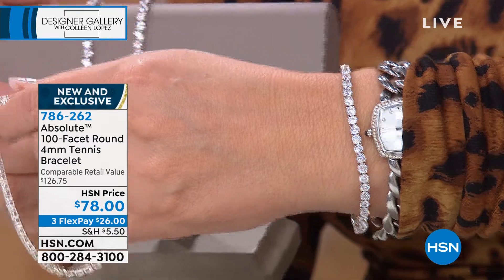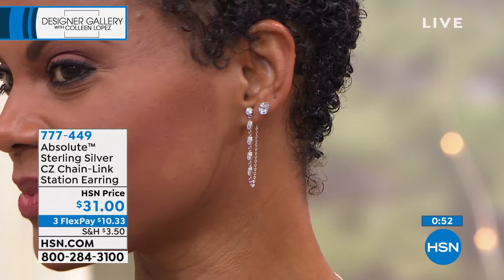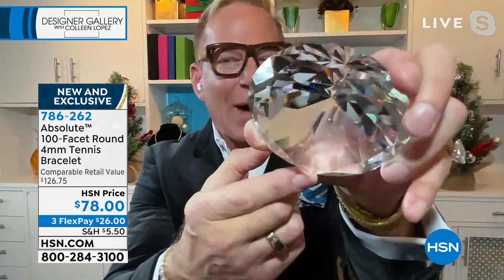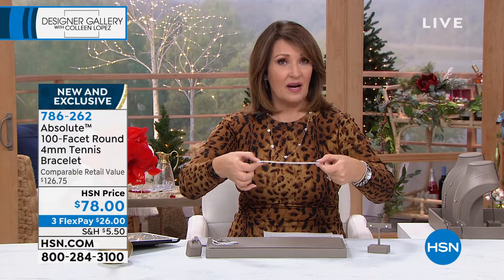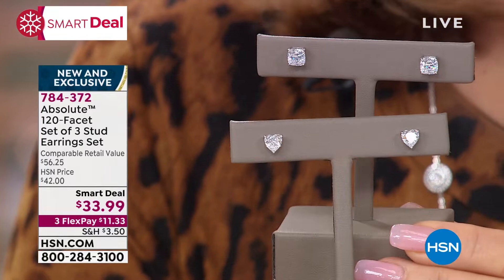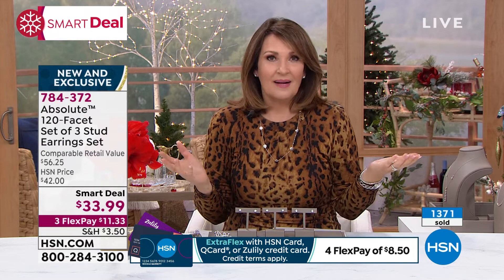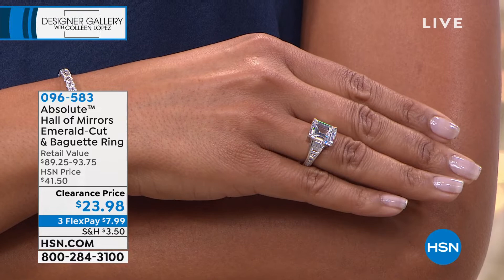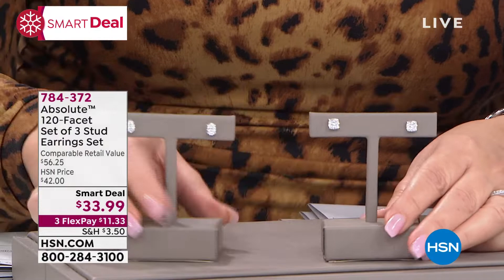HSN | Designer Gallery with Colleen Lopez Jewelry Gifts 10.27.2021 - 03 PM